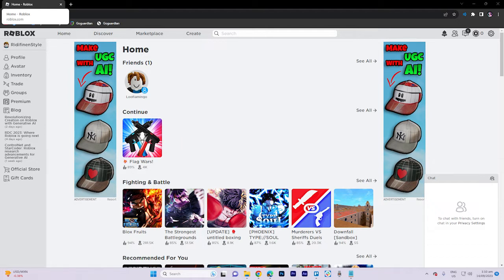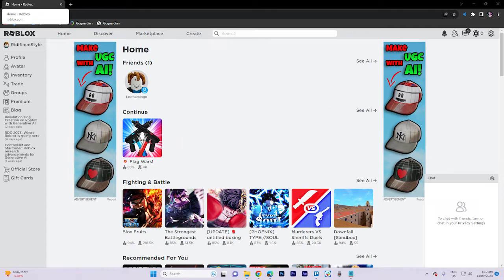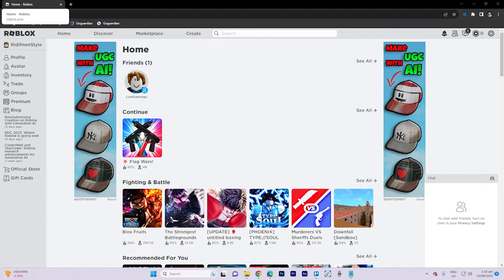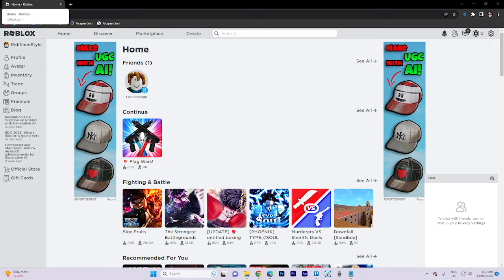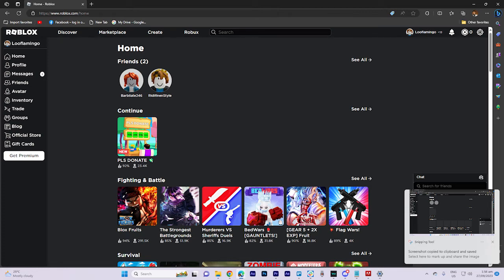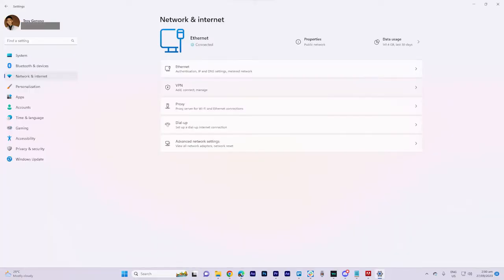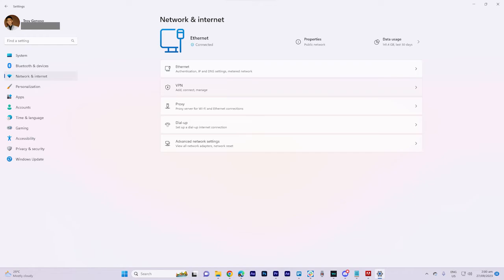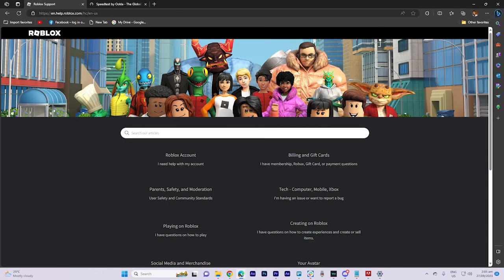How to Fix Roblox Error Code 267 | Problem Solved